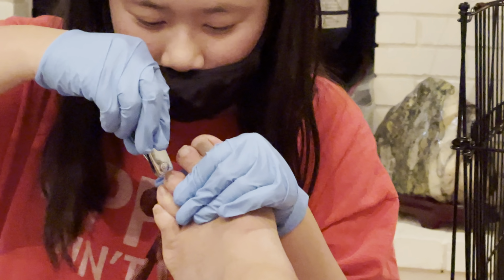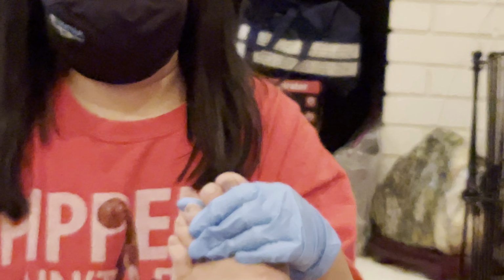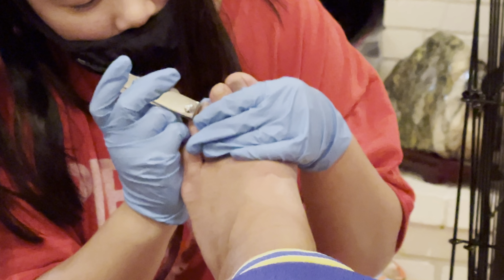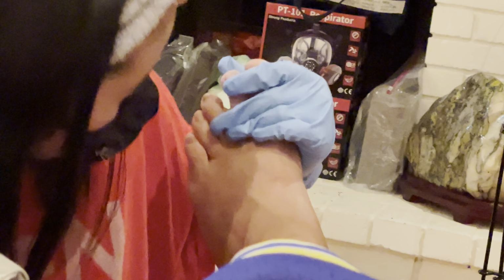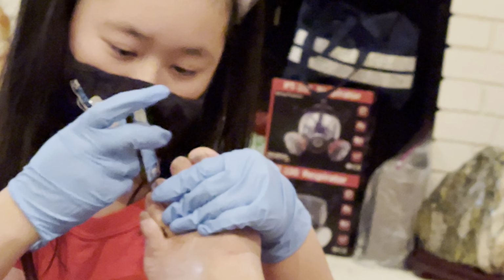ALW Pedicure 2021-1107 LLW